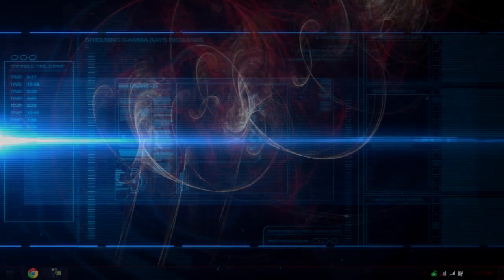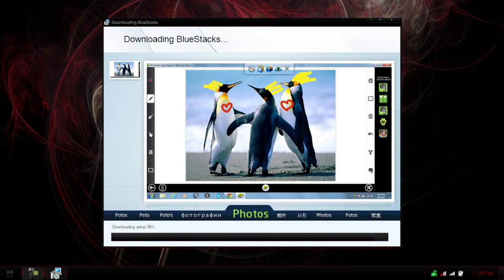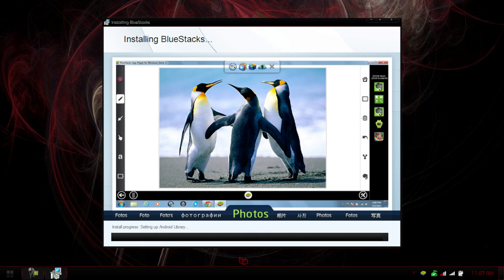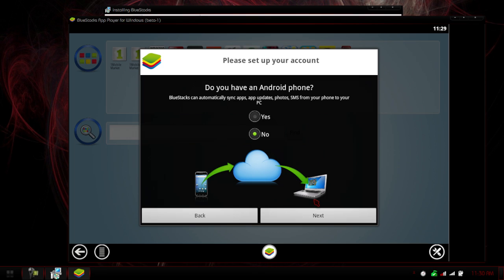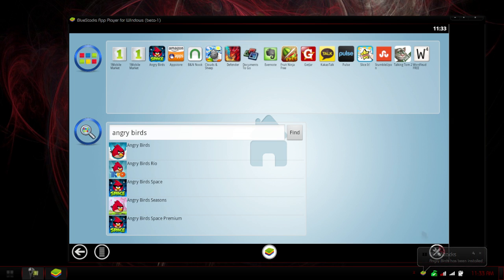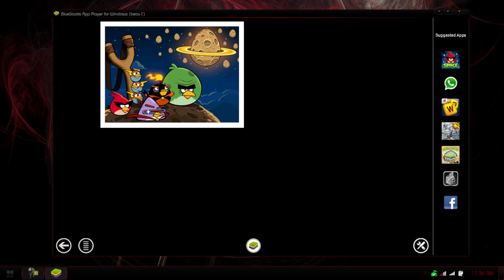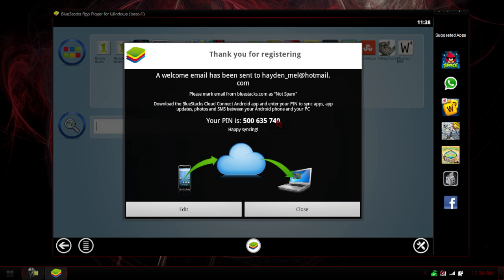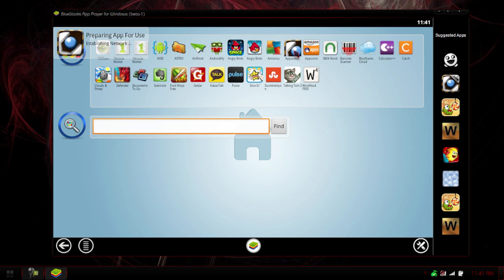Android apps on Windows! Blustacks Review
THUMBS UP!